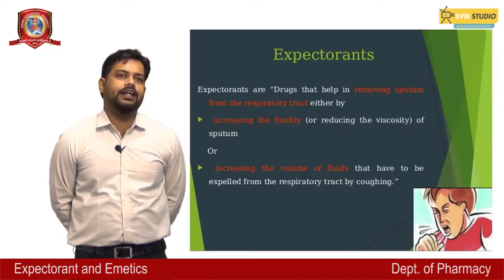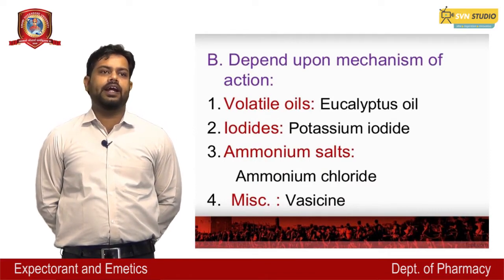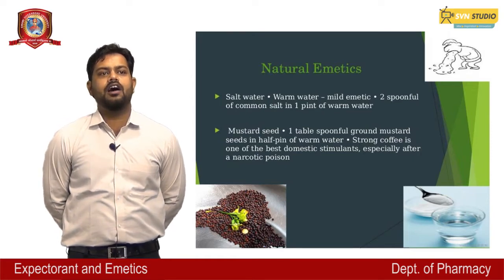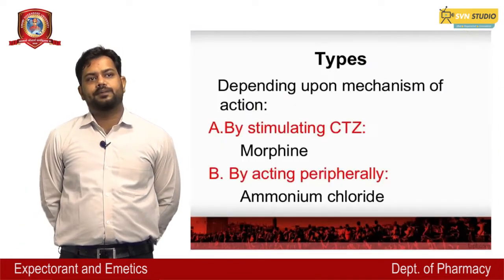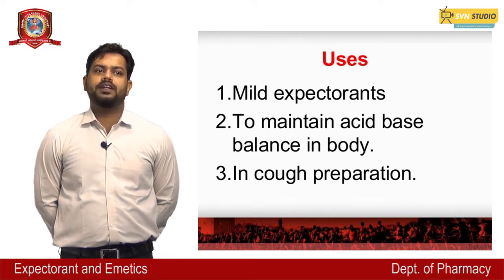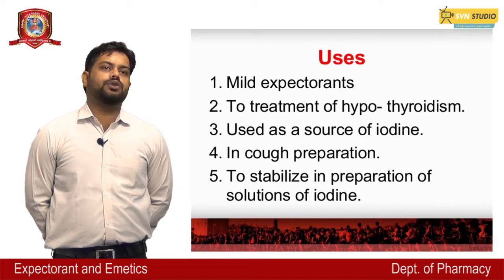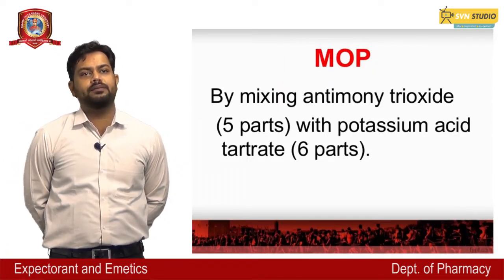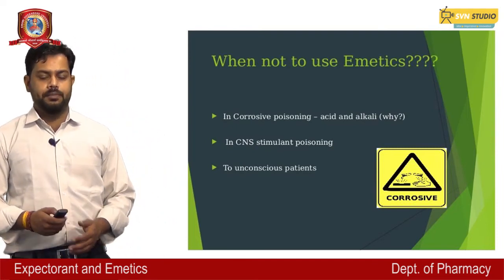Pharmacy | Expectorant and Emetics | Tejas Bhatt